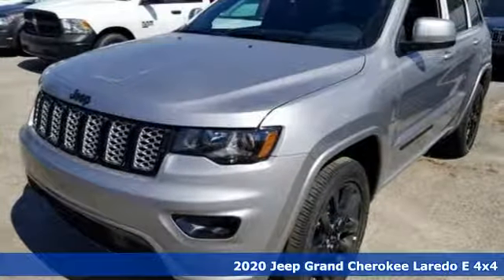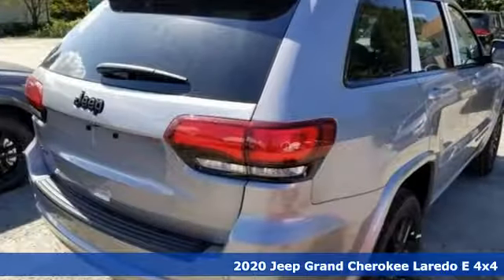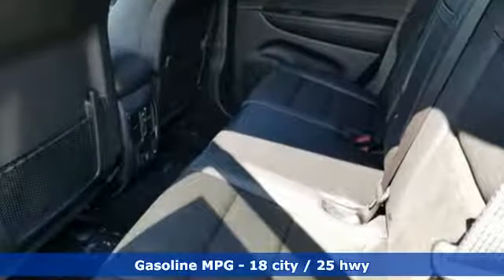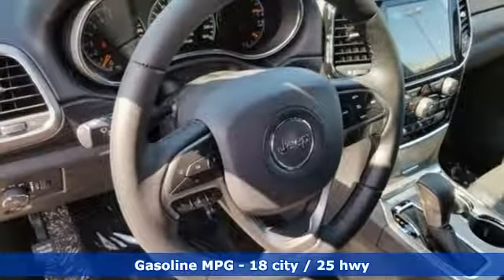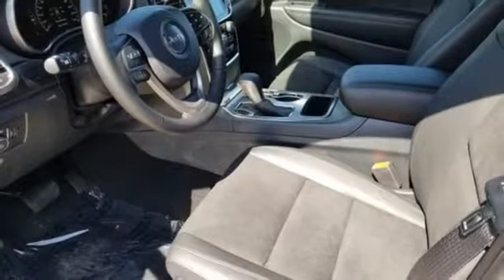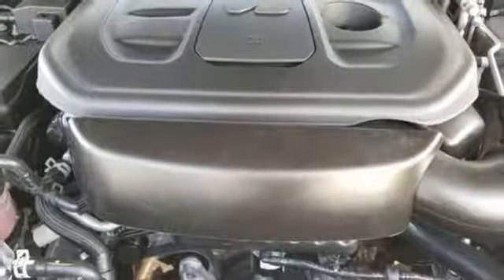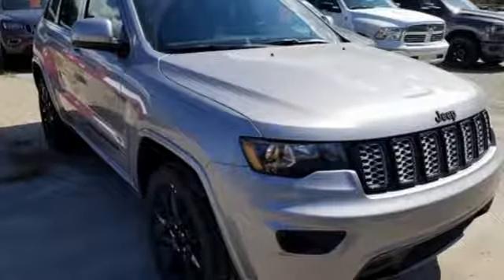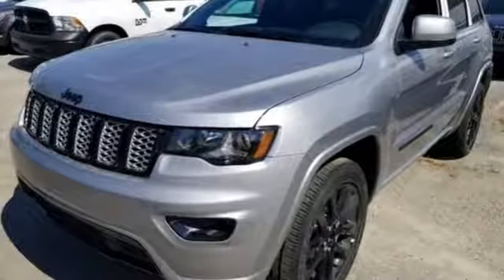New 2020 Jeep Grand Cherokee Virginia Beach VA Norfolk, VA #18201123 - SOLD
Year: 2020
Make: Jeep
Model: Grand Cherokee
Trim: Altitude
Engine: 3.6L V6 24V VVT
Transmission: 8-Speed Automatic
Color: Silver
Interior: Black
Stock #: 18201123
VIN: 1C4RJFAG1LC133517
Quick Order Package 2BZ Altitude (1-YR SiriusXM Guardian Trial, 4G LTE Wi-Fi Hot Spot, 5-Year SiriusXM Traffic Service, Apple CarPlay, Black Suede Seats w/Black Stitching, Body Color Shark Fin Antenna, Dark Lens Taillamps, Gloss Black Rear Fascia Applique, Google Android Auto, GPS Antenna Input, HD Radio, Instrument Cluster w/Off-Road Disp. Pages, Integrated Center Stack Radio, Integrated Voice Command w/Bluetooth, Power 8-Way Driver/Manual Passenger Seat, Radio: Uconnect 4C Nav w/8.4" Display, Rear Fascia Black MIC Step Pad, SiriusXM Traffic Plus, SiriusXM Travel Link, Steering Wheel Mounted Audio Controls, and USB Host Flip), 4WD, 3.45 Rear Axle Ratio, 4-Wheel Disc Brakes, 6 Speakers, ABS brakes, Air Conditioning, Alloy wheels, AM/FM radio, Anti-whiplash front head restraints, Automatic temperature control, Blind spot sensor: Blind Spot Monitoring System warning, Brake assist, Bumpers: body-color, Cloth Bucket Seats, Compass, Delay-off headlights, Driver door bin, Driver vanity mirror, Dual front impact airbags, Dual front side impact airbags, Electronic Stability Control, Four wheel independent suspension, Front anti-roll bar, Front Bucket Seats, Front Center Armrest w/Storage, Front dual zone A/C, Front fog lights, Front License Plate Bracket, Front reading lights, Fully automatic headlights, Heated door mirrors, Illuminated entry, Knee airbag, Leather Shift Knob, Low tire pressure warning, Normal Duty Suspension, Occupant sensing airbag, Outside temperature display, Overhead airbag, Overhead console, Panic alarm, ParkView Rear Back-Up Camera, Passenger door bin, Passenger vanity mirror, Power door mirrors, Power steering, Power Sunroof, Power windows, Radio data system, Radio: Uconnect 4 w/7" Display, Rear anti-roll bar, Rear Parking Sensors, Rear reading lights, Rear seat center armrest, Rear window defroster, Rear window wiper, Remote keyless entry, Speed control, Speed-Sensitive Wipers, Split folding rear seat, Spoiler, Steering wheel mounted audio controls, Tachometer, Telescoping steering wheel, Tilt steering wheel, Traction control, Trip computer, and Variably intermittent wipers. *Every Internet Price includes current applicable manufacturer rebates, incentives, and dealer discounts. Some incentives may require financing through Chrysler Capital on approved credit. You may also qualify for additional manufacturer incentive programs (e.G., College graduate, owner loyalty, and military). See dealer for more details about these programs. Your additional costs are sales tax, tag and title fees for the state in which the vehicle will be registered, any dealer-installed options (if applicable) and a dealer processing fee ($699 Virginia, North Carolina). Prices are subject to change, and prior sales are excluded. While every reasonable effort is made to ensure the accuracy of this information, we are not responsible for any errors or omissions contained on these pages. Please verify any information in question with the dealer. Price includes: $1,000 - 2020 National Retail Consumer Cash 20CL1. Exp. 09/30/2019, $750 - Chrysler Capital 2020 Bonus Cash 20CL5. Exp. 09/30/2019

Address:
3152 Virginia Beach Blvd